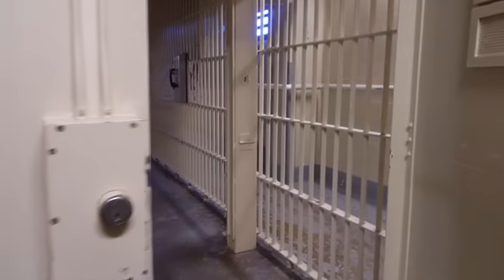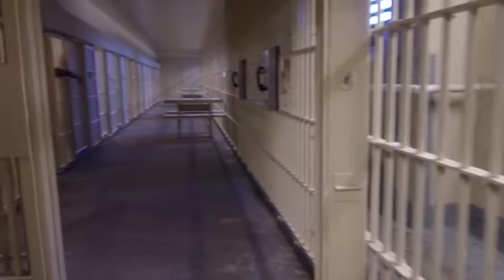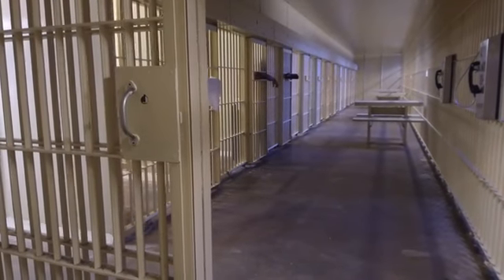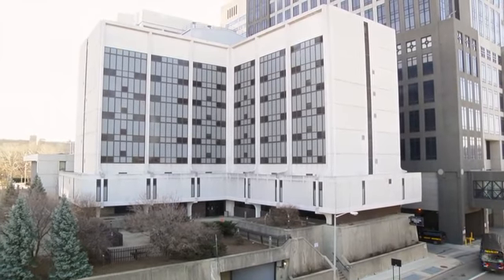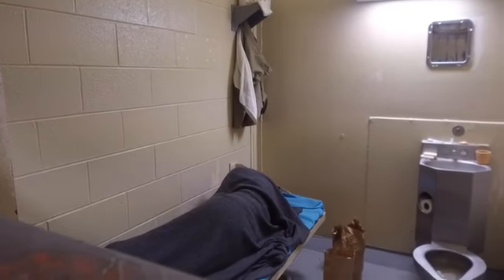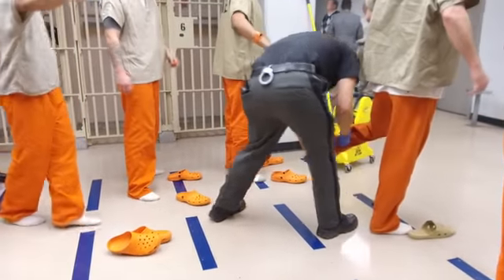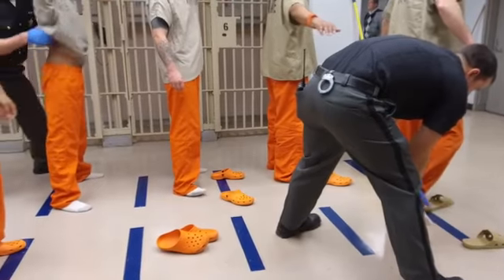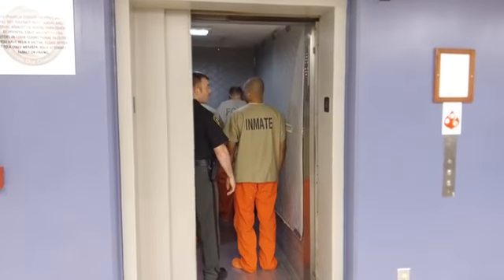The current Franklin County Jail was built in 1968 and does not reflect modern needs of incarc...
Originally Published 02/27/2017 - The current Franklin County Jail was built in 1968 and does not reflect modern needs of incarcerating nearly 700 people.